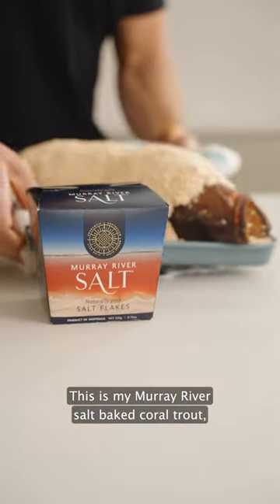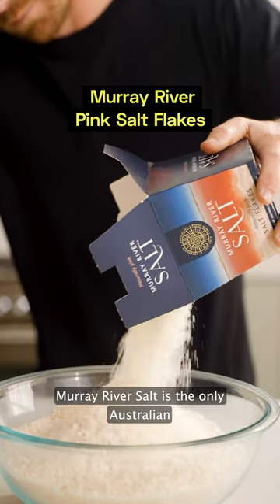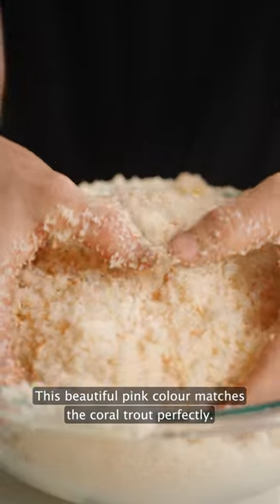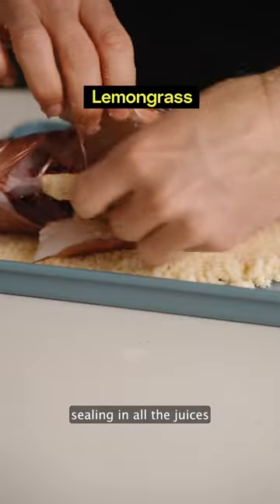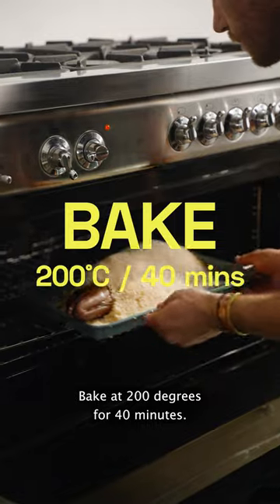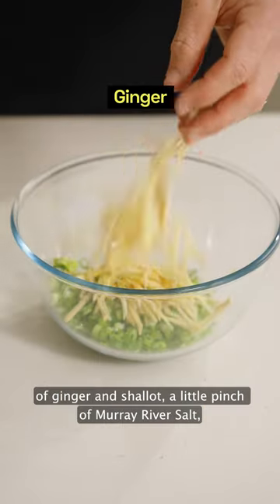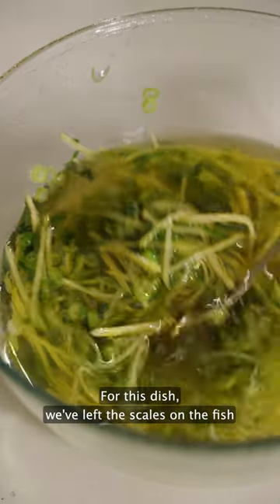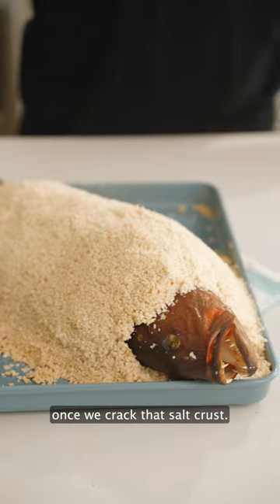Salt Baked Fish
Salt Baked Coral Trout

Hayden